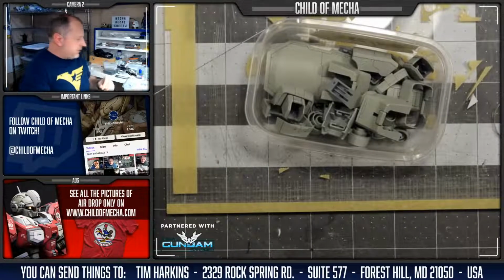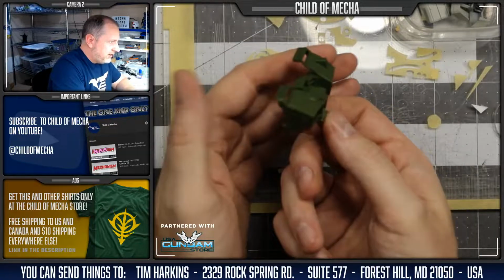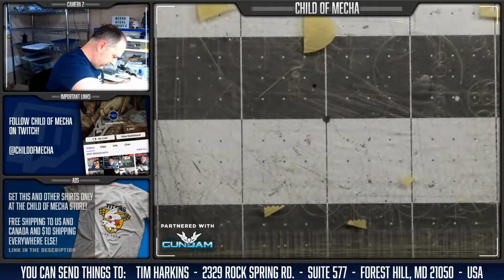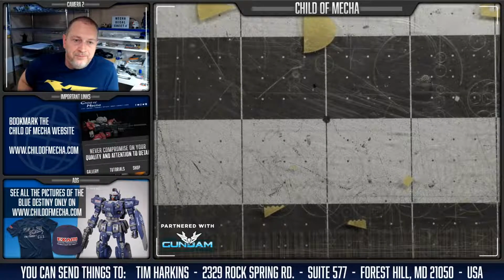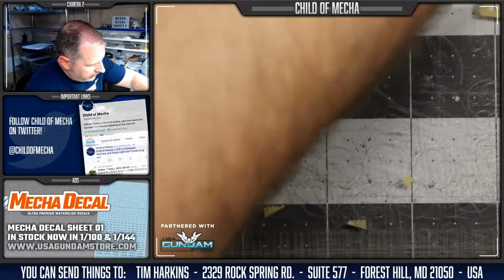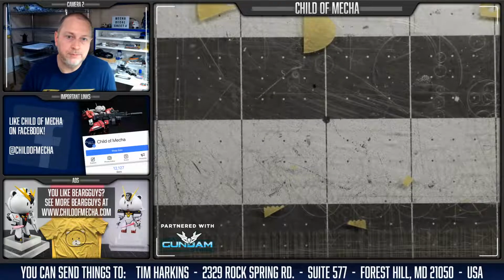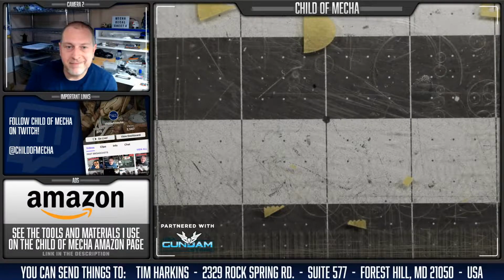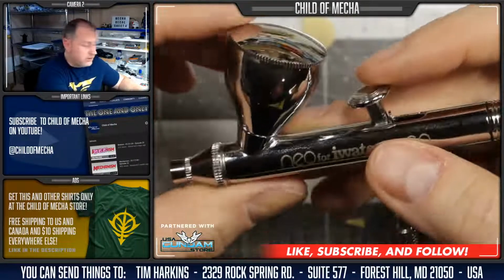Child of Mecha Live Stream - 06/11/21 - GM Quel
Working on the GM Quel.

Mecha Decals are available to order from USA Gundam Store! International shipping is available and wholesale pricing is available for those that qualify.

If you'd like to find the same tools I use, you can find most of them